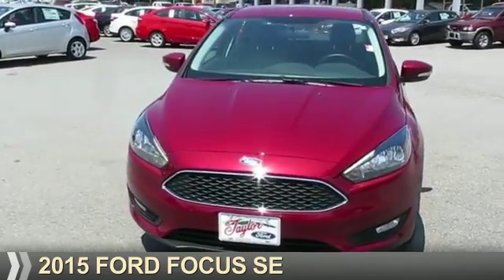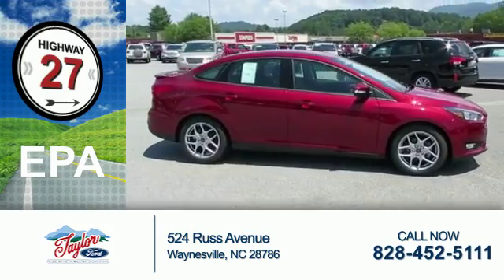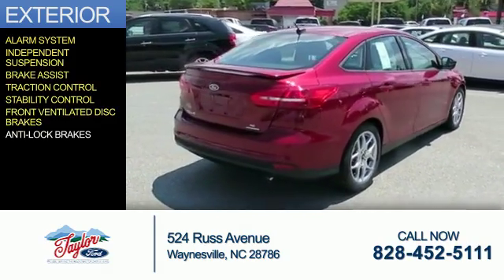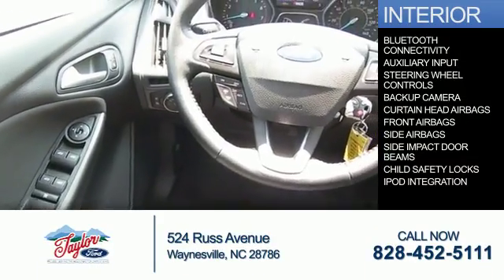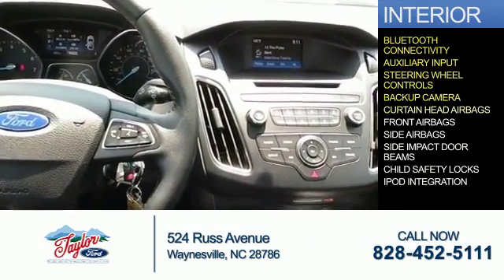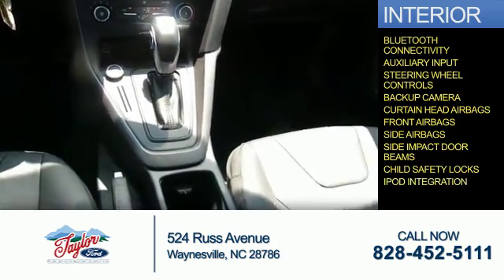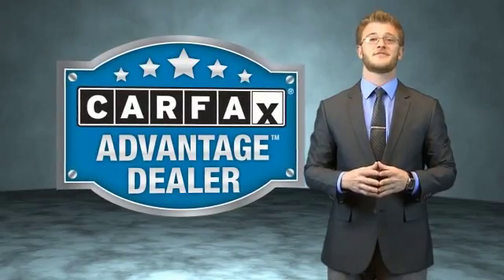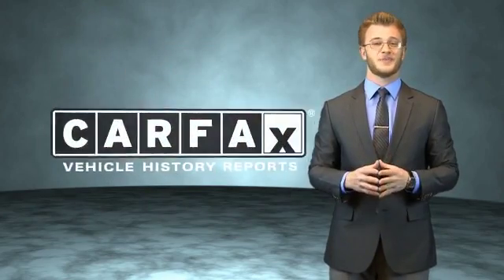2015 Ford Focus C1594 - Waynesville NC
Year: 2015
Make: Ford
Model: Focus
Trim: SE
Engine: 2.0 liter 4 cylinder FWD
Transmission: Not Specified
Color:
Mileage: 0
Address:
VIN:1FADP3F24FL235103